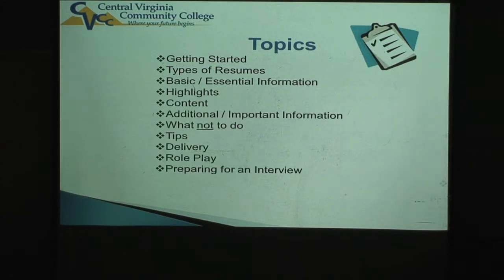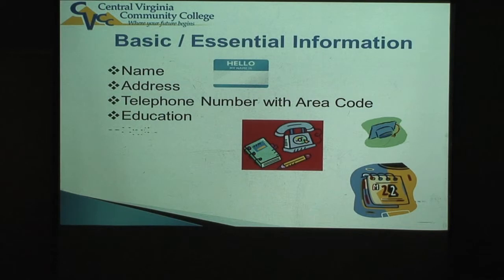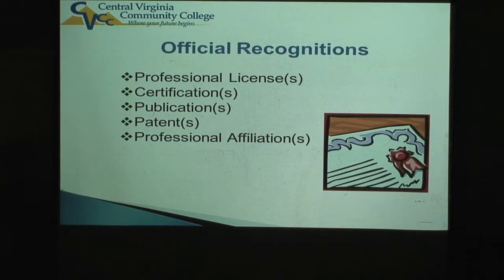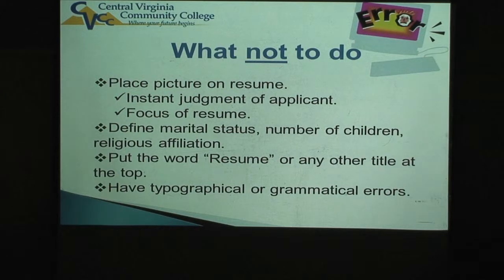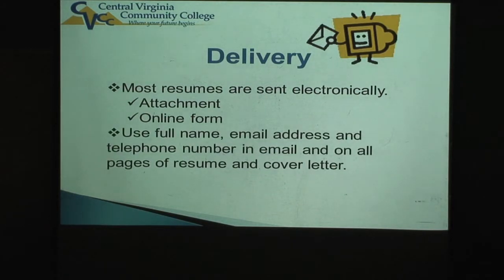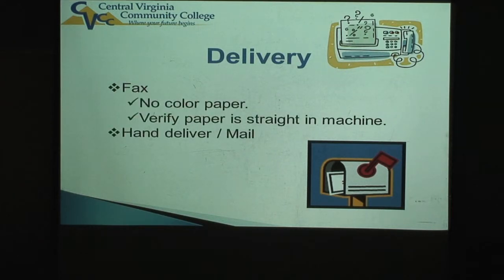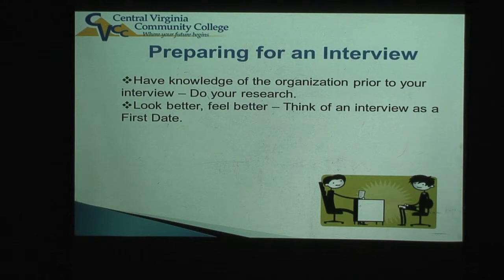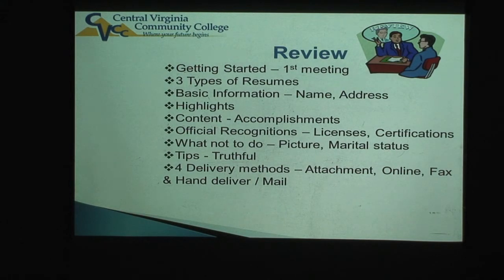Interviewing Skills presented by Leticia Forster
HELP Workshops Spring 2014
Central Virginia Community College